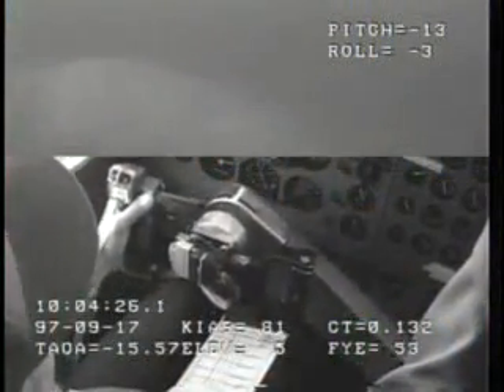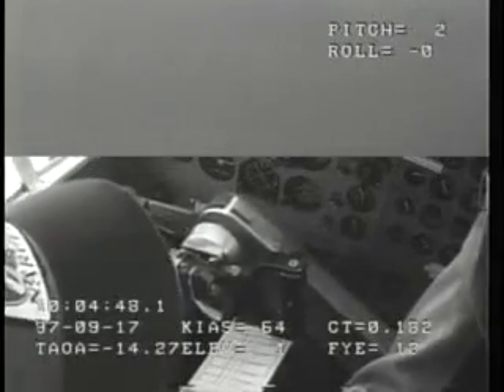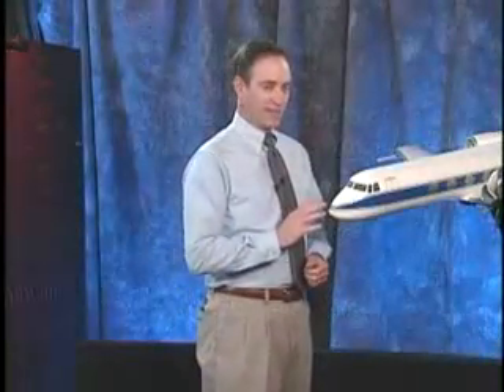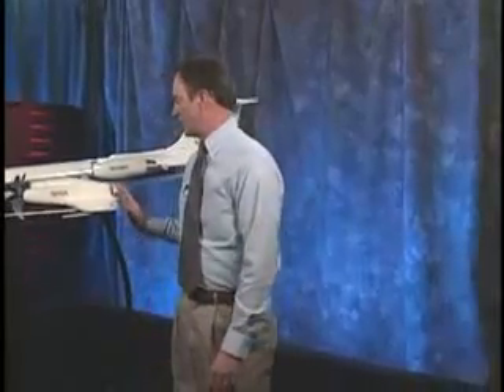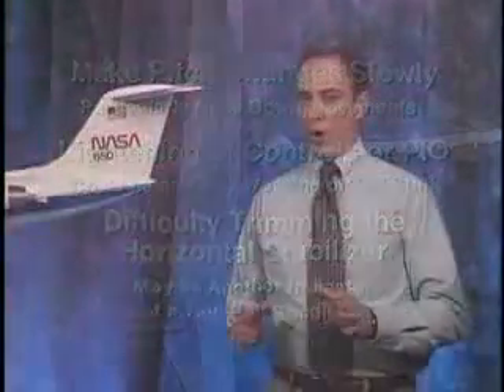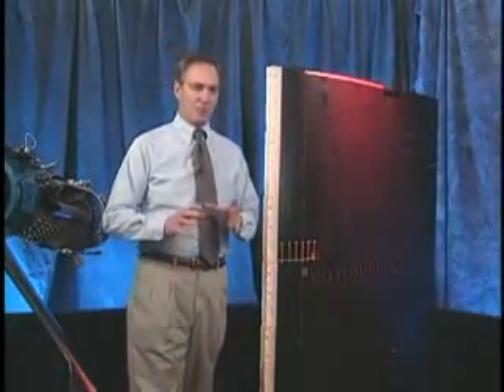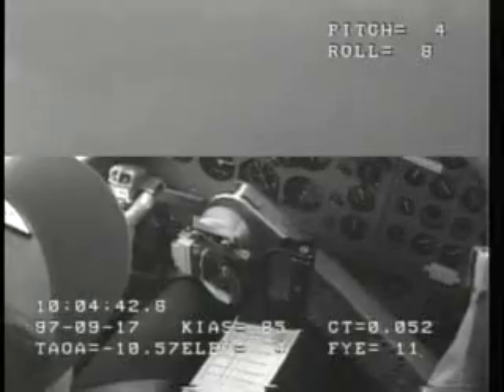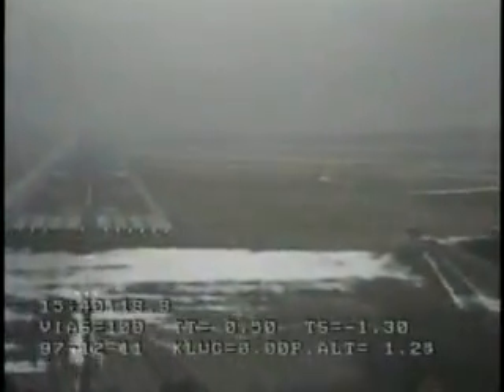3 of 3, Aircraft icing loss of control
NASA produced video on icing induced loss of control due to tail stall.

3 paths lead to tail stall conditions if there is ice on the tail:
-Flaps,
-Speed,
-Power.

There is usually no clue about it until a configuration change.

To recover from an ice-induced tail stall, you must take actions that are almost completely opposite from those required to recover from a wing stall. Making the wrong moves will aggravate the stall.

At low altitudes you may not be able to recover.